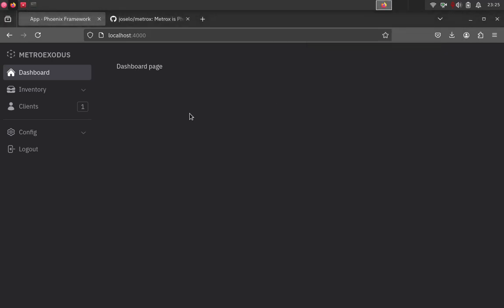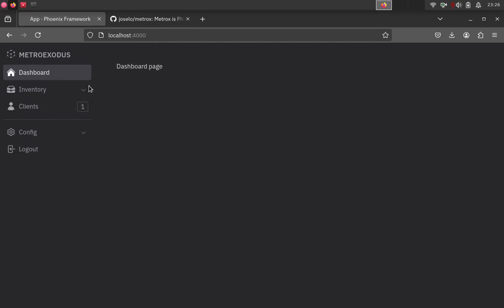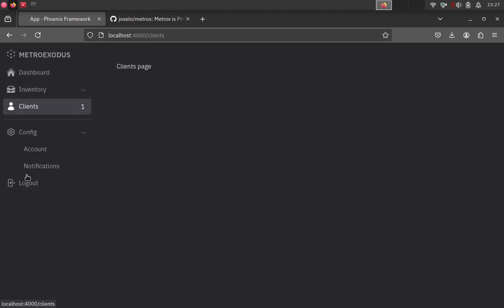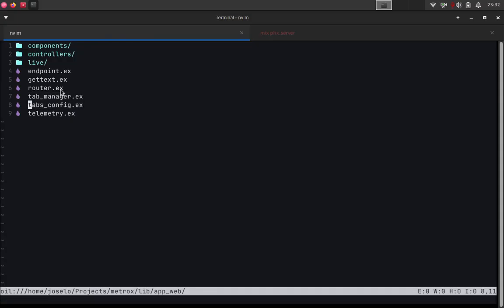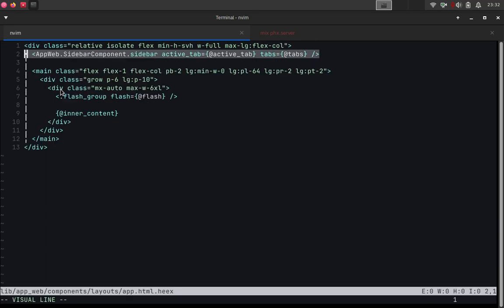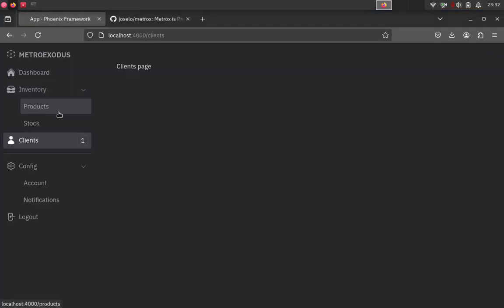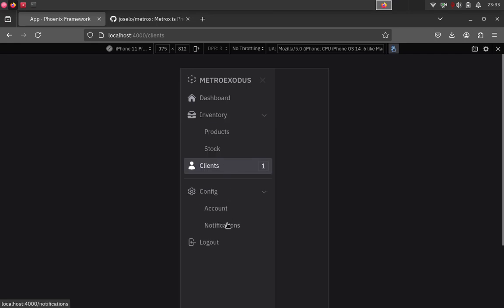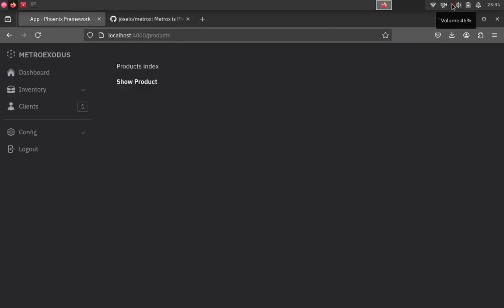How to Create a Navigation Bar Using Phoenix Framework and Elixir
Discover how to create a sleek navigation bar with Phoenix Framework and Elixir! I've shared the full code on my GitHub, so you can easily follow along and try it out yourself.